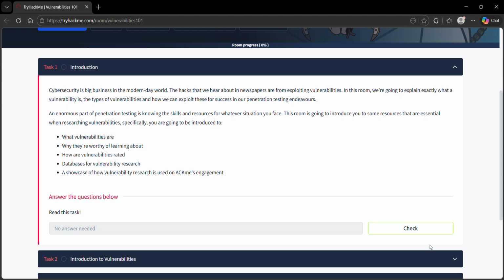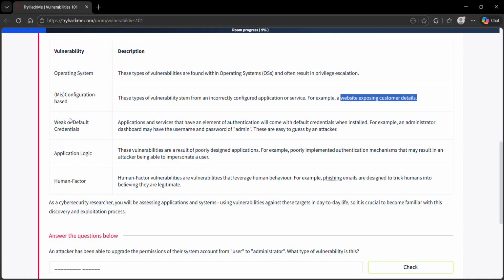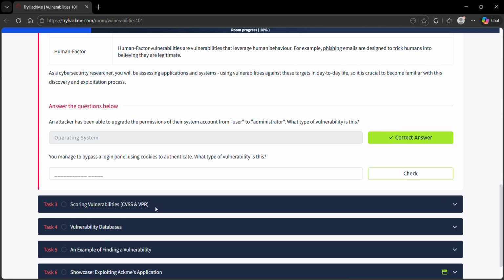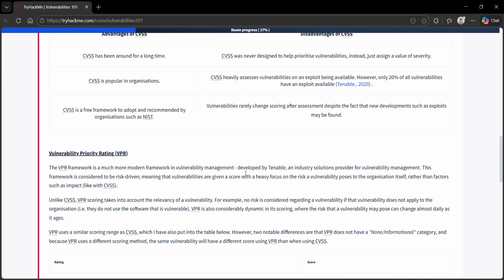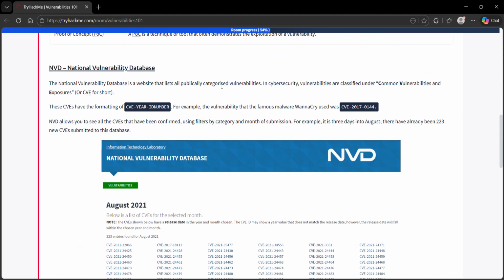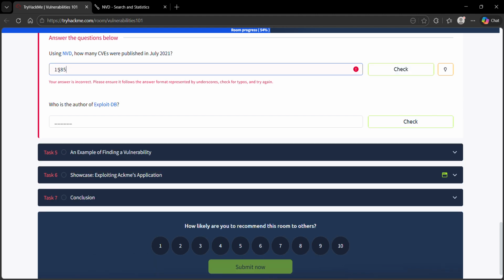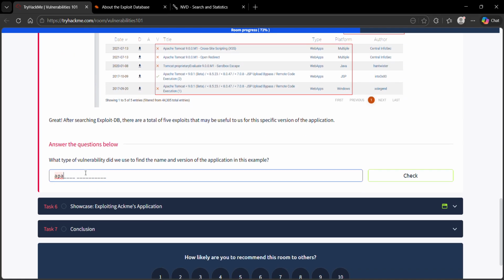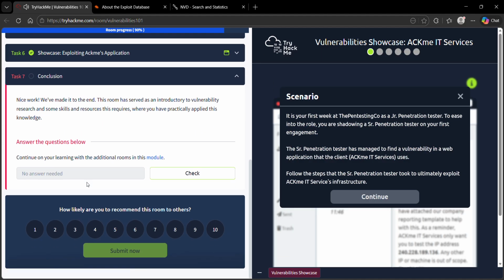Vulnerabilities 101|| Tryhackme Walkthrough || THM